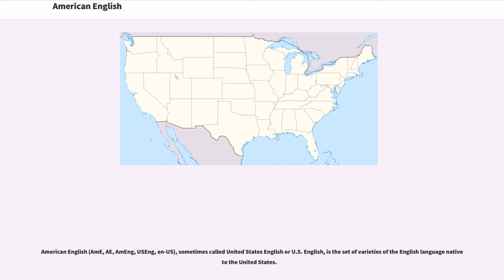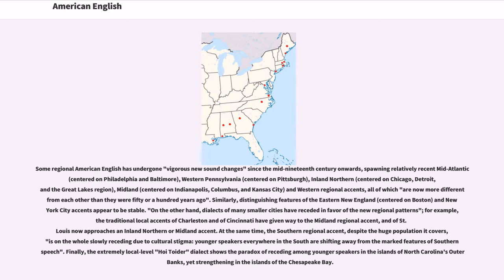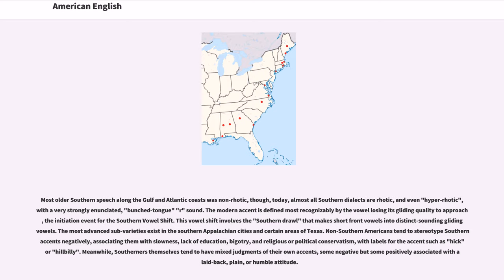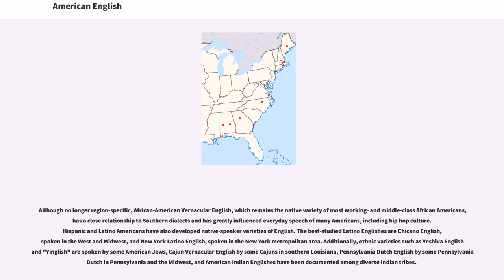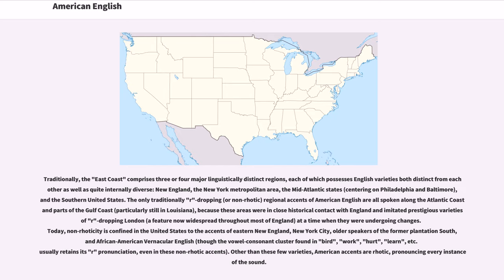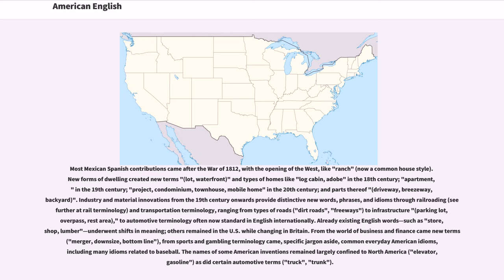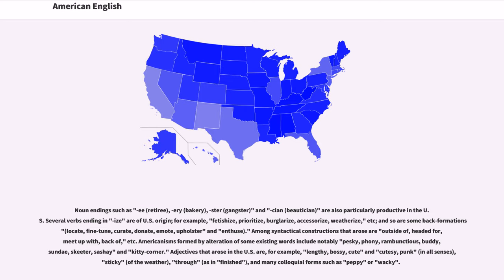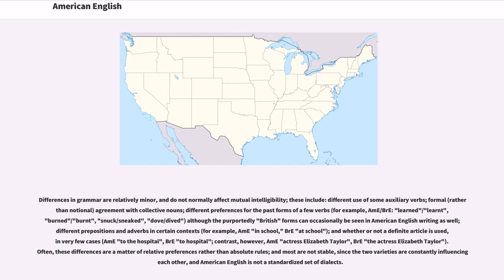American English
English dialects
English language
Languages of the United States
North American English
Languages attested from the 17th century
17th-century establishments in North America

American English (AmE, AE, AmEng, USEng, en-US), sometimes called United States English or U.S. English, is the set of varieties of the English language native to the United States.

English is the most widely spoken language in the United States and is the common language used by the federal government, to the extent that all laws and compulsory education are practiced in English. Although not an officially established language of the whole country, English is considered the "de facto" language and is given official status by 32 of the 50 state governments. As an example, while both Spanish and English have equivalent status in the local courts of Puerto Rico, under federal law, English is the official language for any matters being referred to the United States district court for the territory.

The use of English in the United States is a result of English and British colonization of the Americas. The first wave of English-speaking settlers arrived in North America during the 17th century, followed by further migrations in the 18th and 19th centuries. Since then, American English has developed into new dialects, in some cases under the influence of West African and Native American languages, German, Dutch, Irish, Spanish, and other languages of successive waves of immigrants to the United States.

American English varieties form a linguistic continuum of dialects more similar to each other than to English dialects of other countries, including some common pronunciations and other features found nationwide. Any North American English accent perceived as free of noticeably local, ethnic, or cultural markers is popularly called "General" or "Standard" American, a fair...